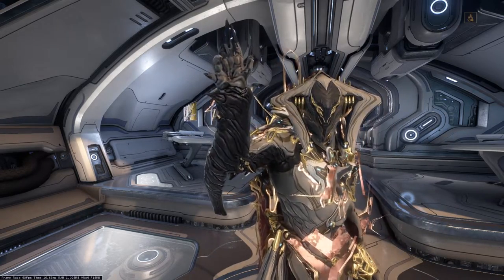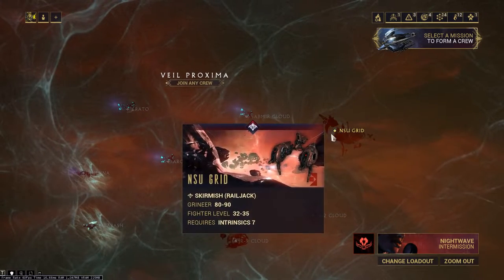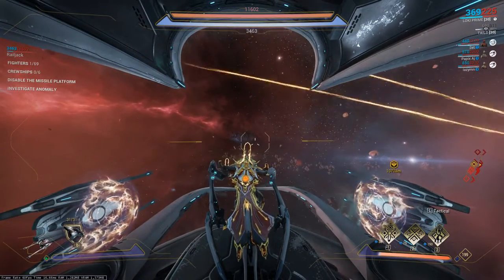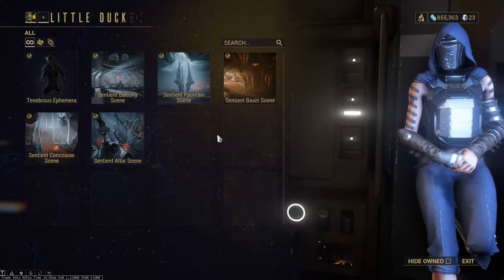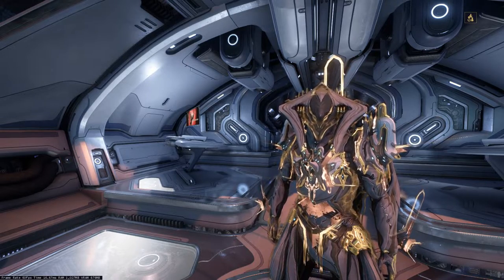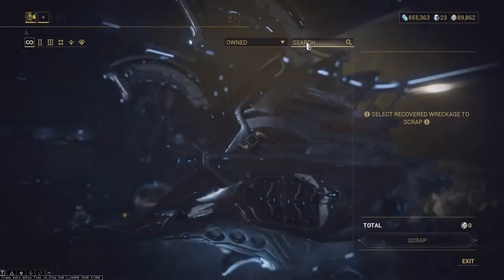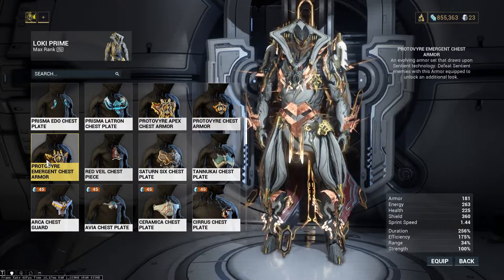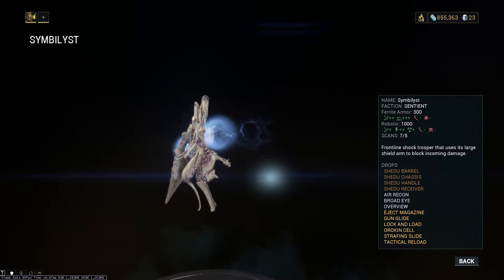How to Farm Anomaly Shards - Warframe (Outdated, No Longer Works)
The anomaly shards are used to buy Tenebrous ephemera and other 5 captura from Little Duck. Here's how to farm it efficiently.

Update: This method no longer works after the Angels of the Zariman update.